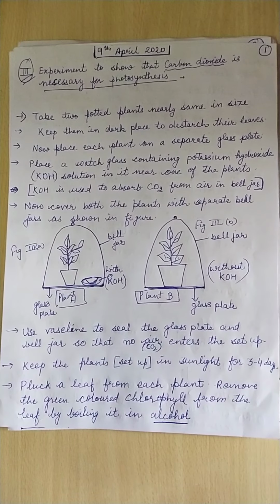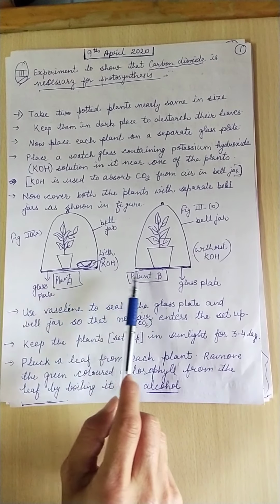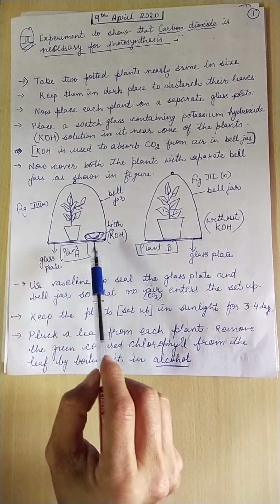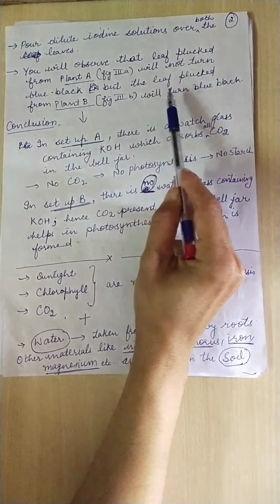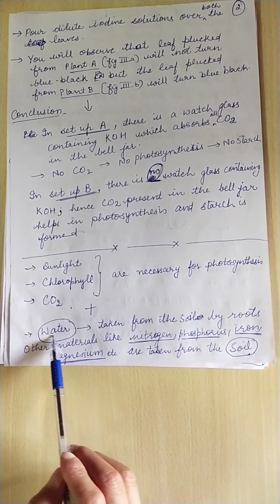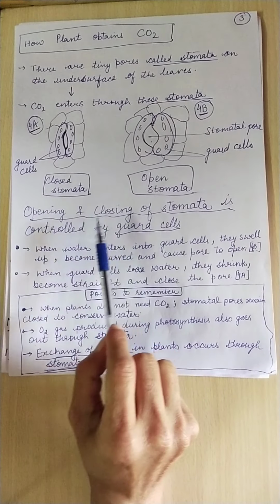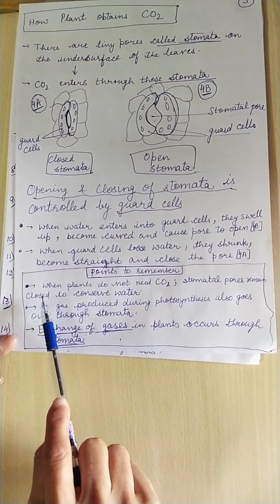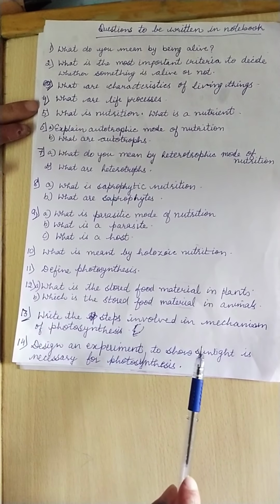Class 10- Life Process-Carbon dioxide is necessary for photosynthesis.